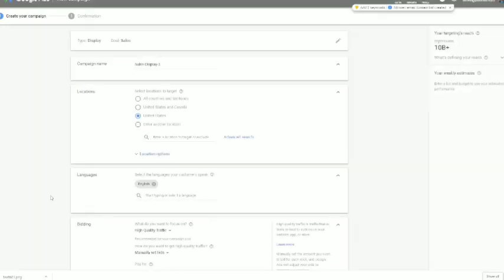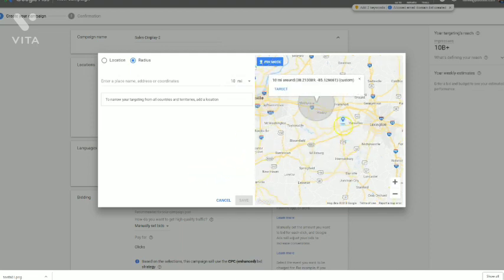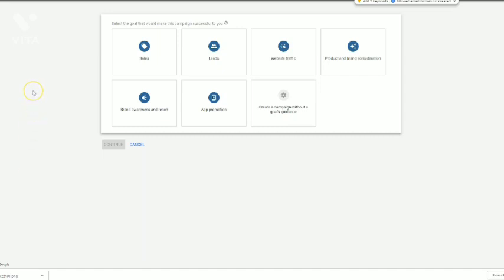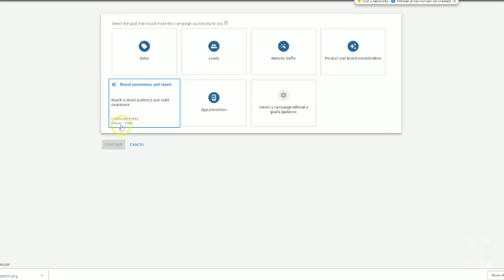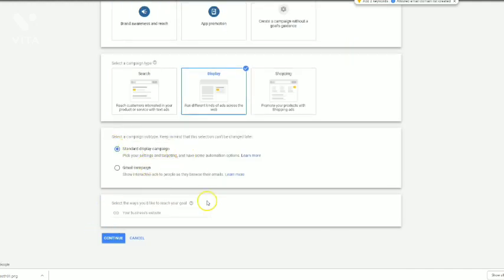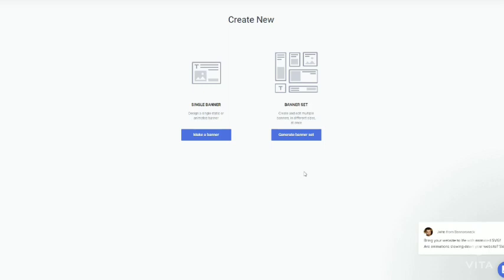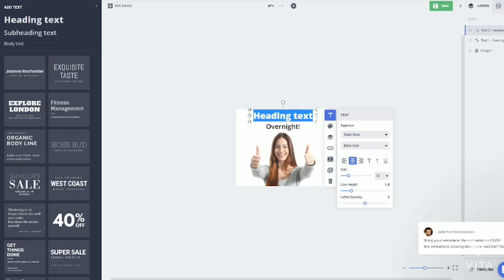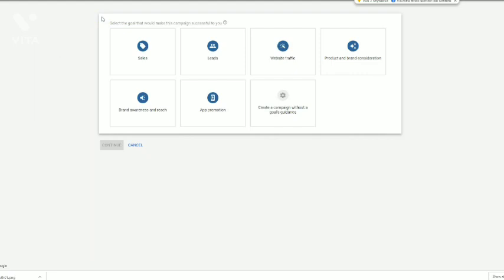Make money online with Banner adverts